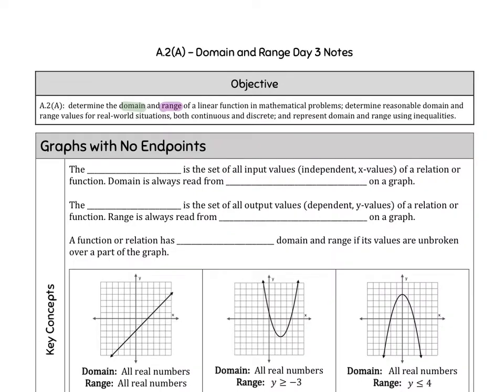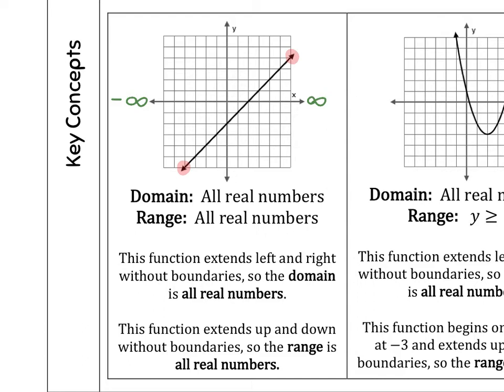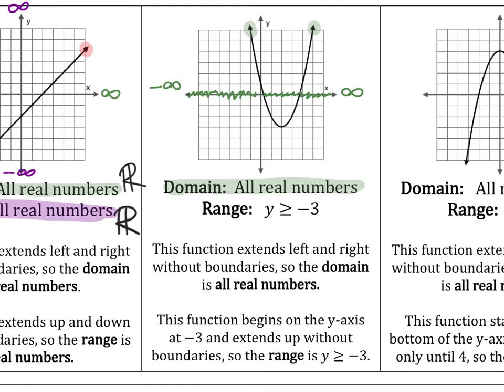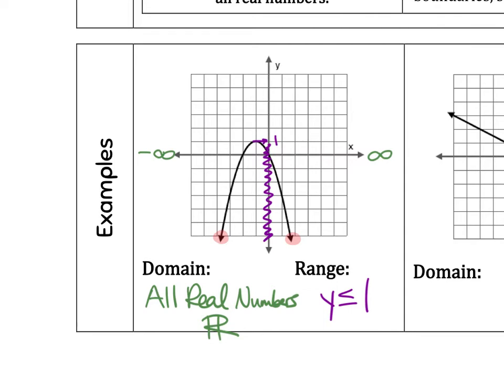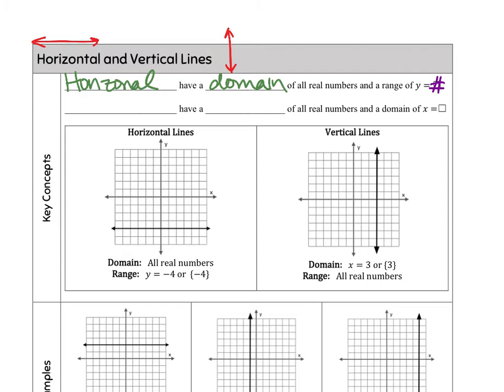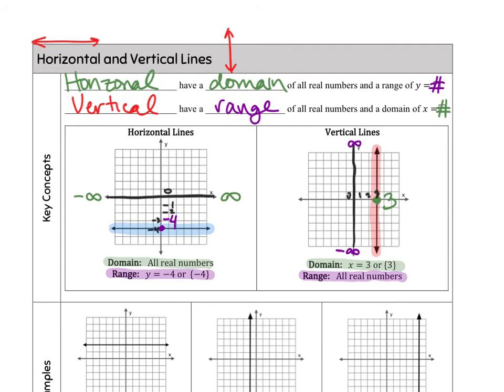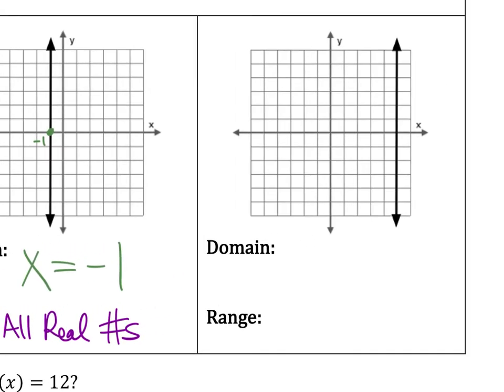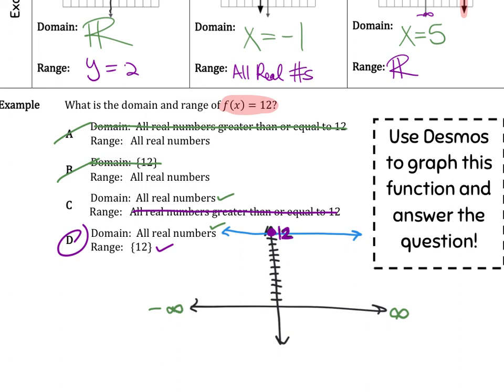Domain and Range Day 3 - 2A